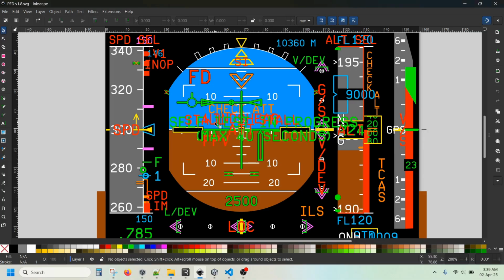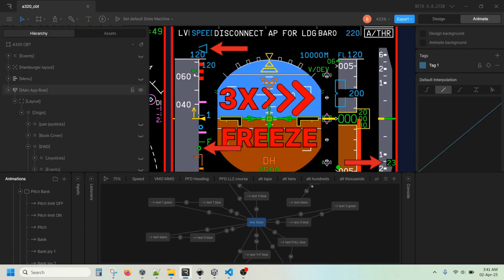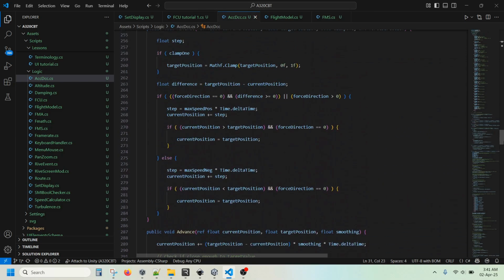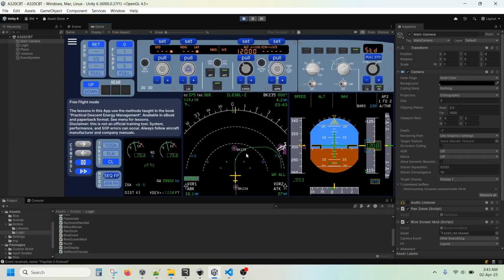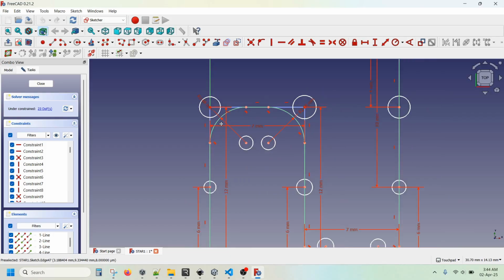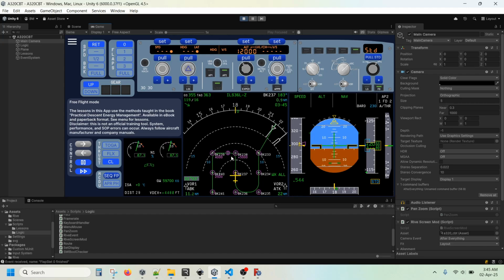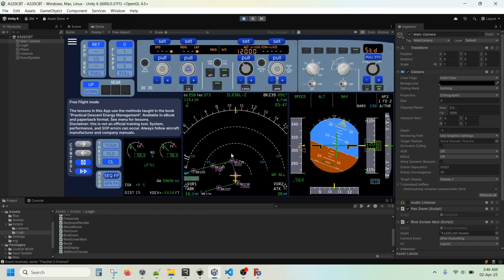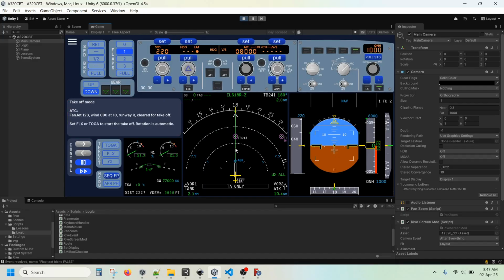A320 CBT, how it's made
Some more information about the A320 CBT flight simulator and how I made it.

The generic jet version of the Descent Energy book (Jet Aircraft Descent Management) is available here: